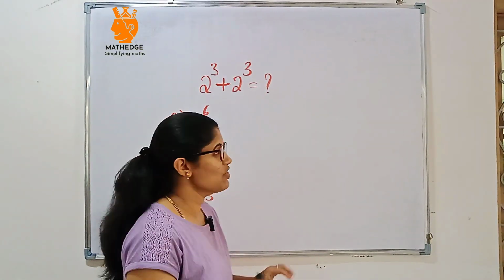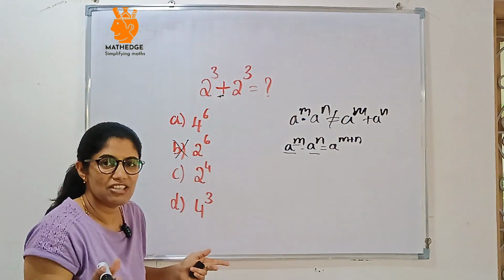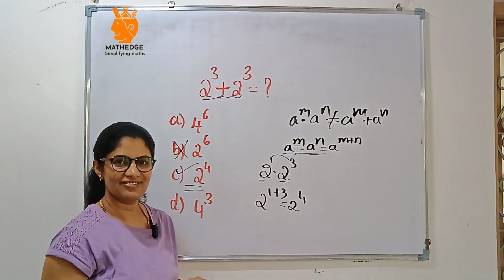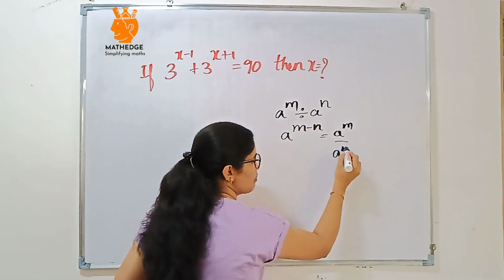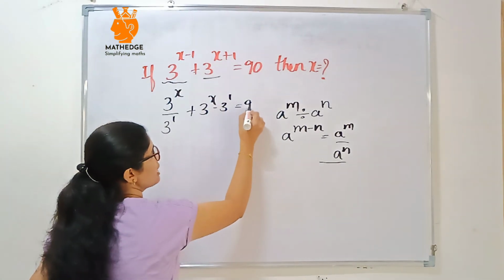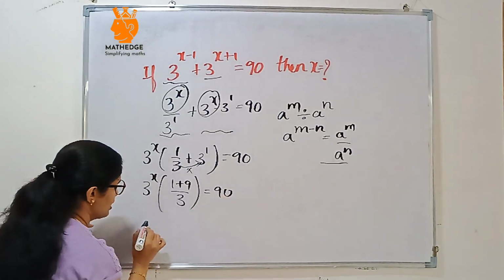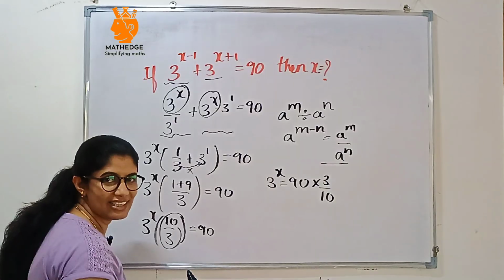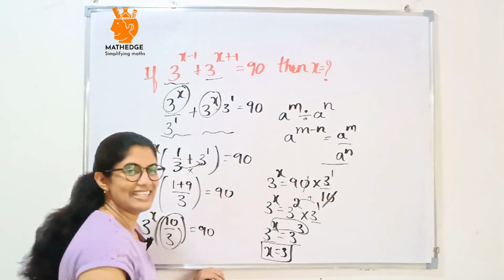Master Exponents in Minutes!Stop Making This Exponent Mistake! | Simplification of exponents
Struggling with exponents and powers? In this video, we break down exponent rules in the simplest way possible, using step-by-step examples. Whether you're preparing for CBSE, ICSE, or competitive exams, these tricks will help you solve problems faster and with confidence.

What You’ll Learn:
✅ How to simplify expressions with powers
✅ Common exponent mistakes students make
✅ Fast mental math techniques using exponents
✅ Exam-focused tips for scoring full marks

Perfect for Class 9 & Class 10 Maths students, competitive exam aspirants, and anyone who wants to sharpen their math skills.